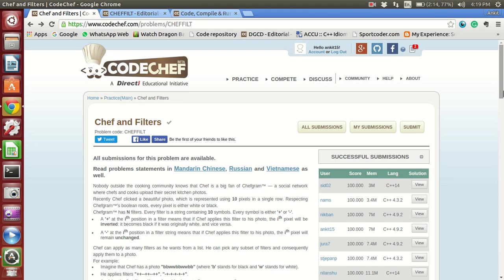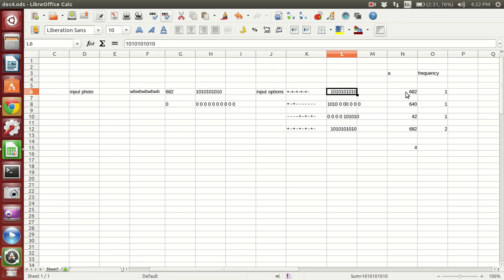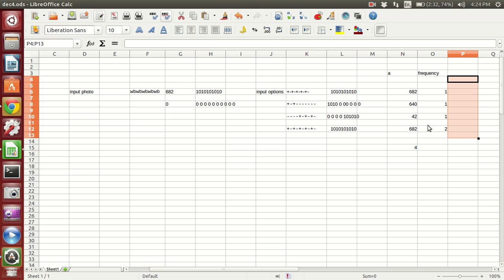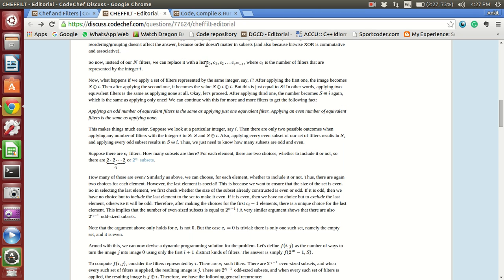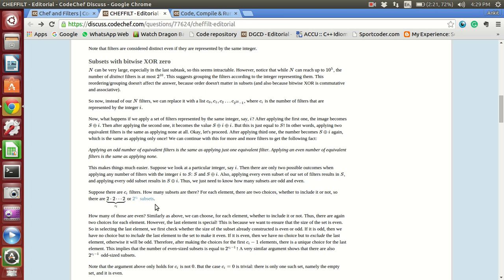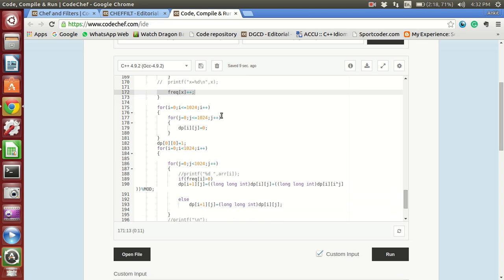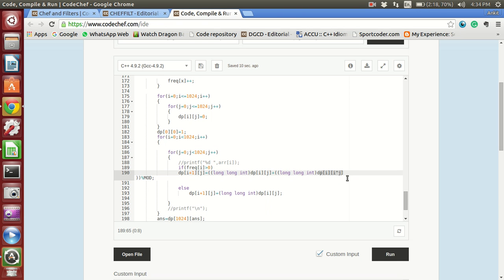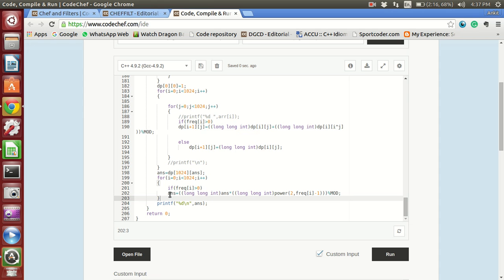CodeChef December 2015 Long Challenge Problem4 : CHEFFILT